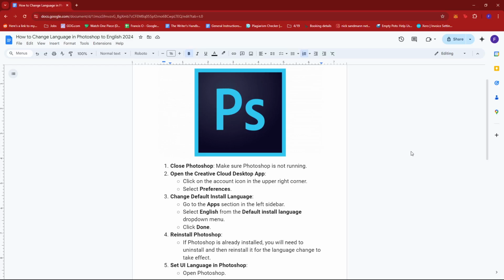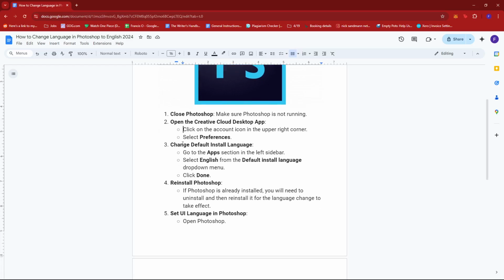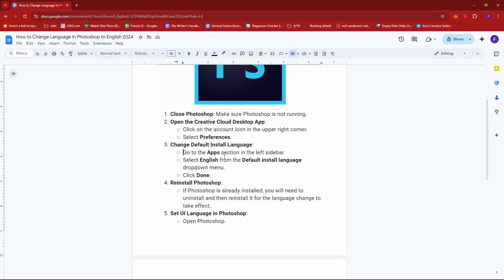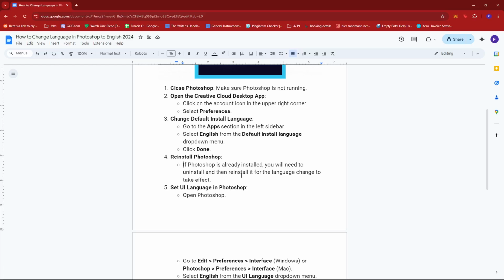How to Change Language in Photoshop to English 2026